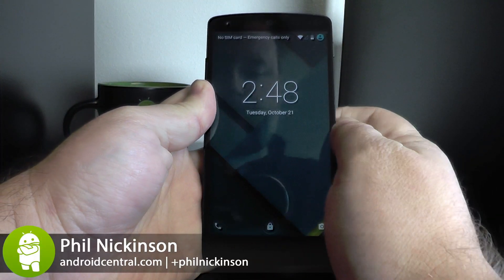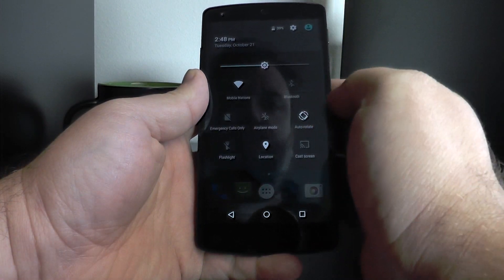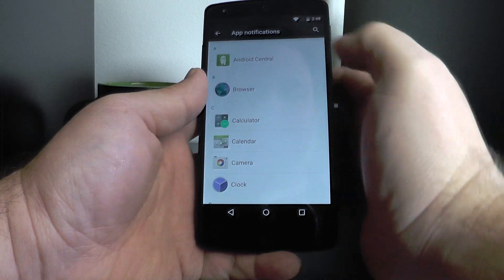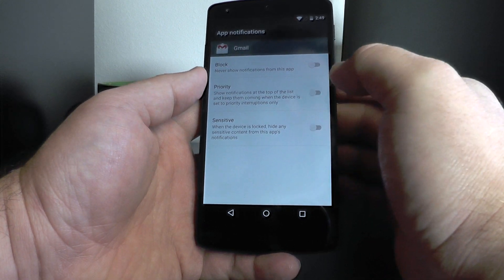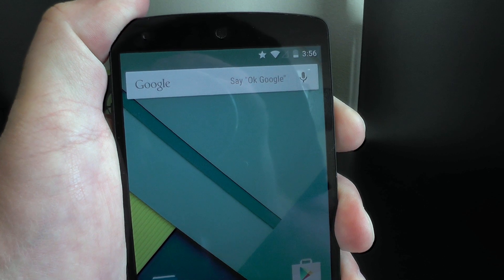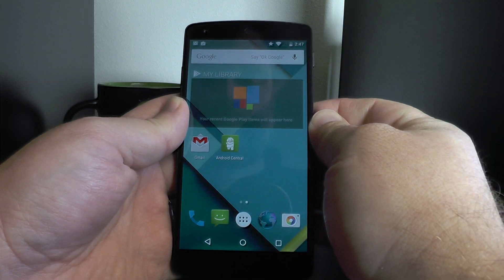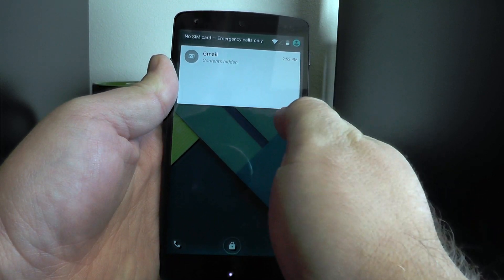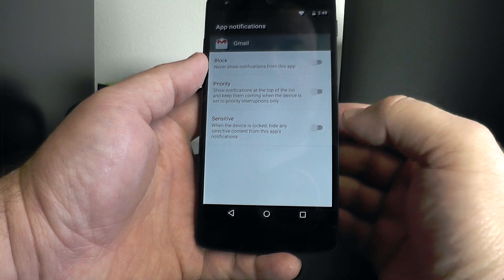Android 5.0 Lollipop app notifications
In Android 5.0 Lollipop it's possible to control notifications for individual apps. There are three options available, and in this video we walk you through them.